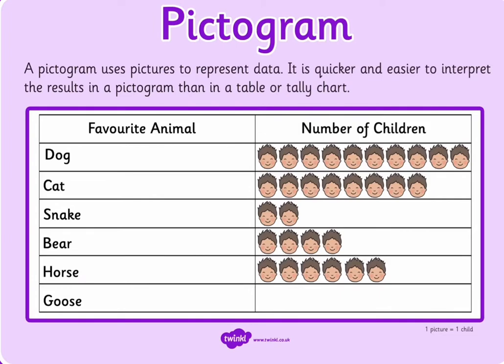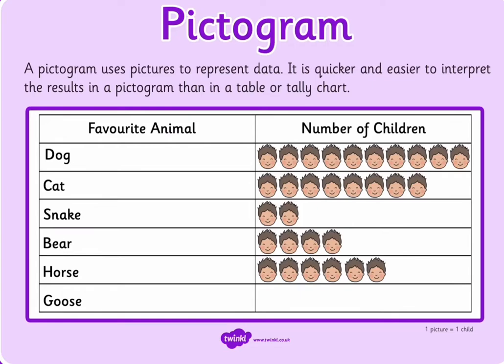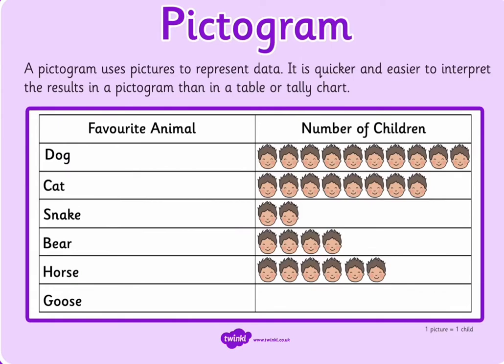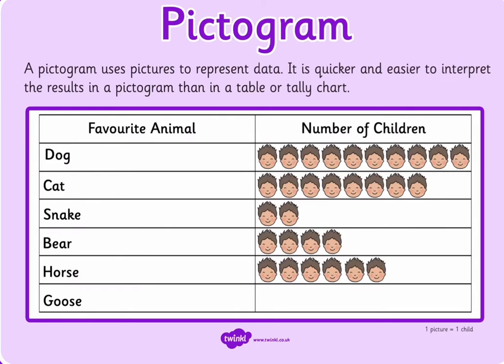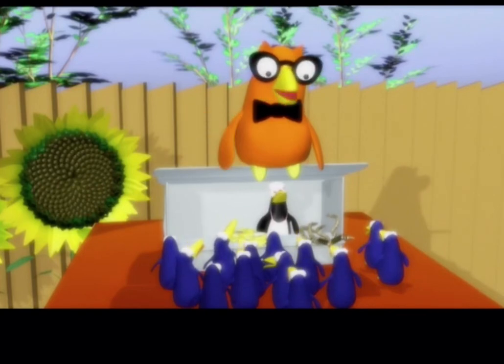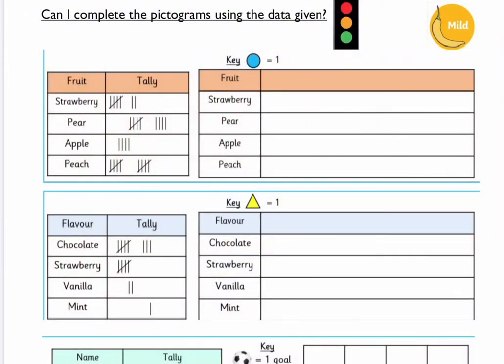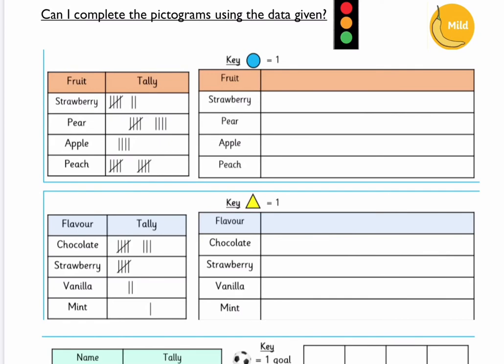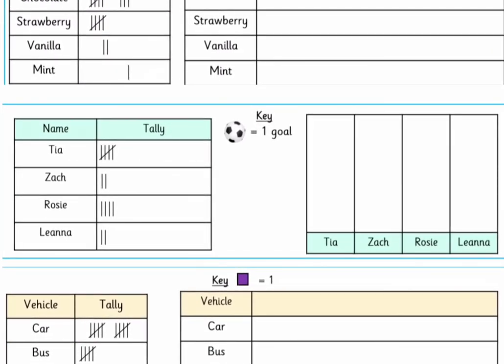Maths Lesson Wednesday 22nd Day 3